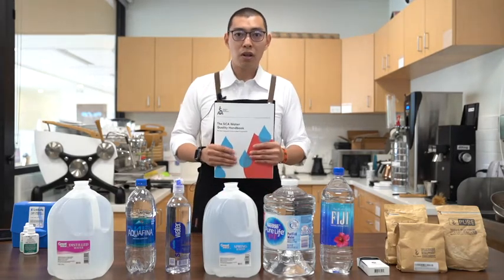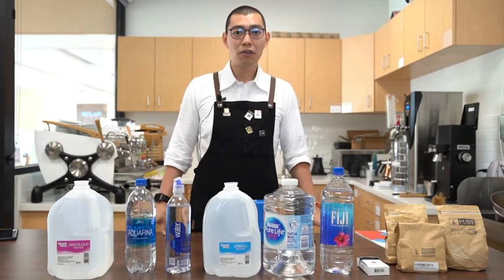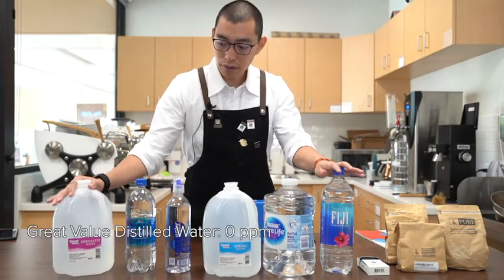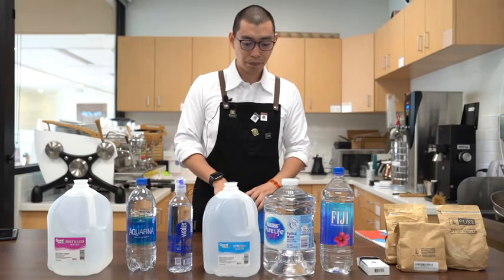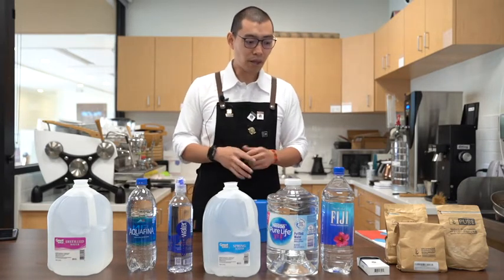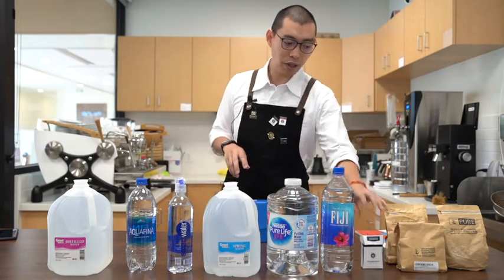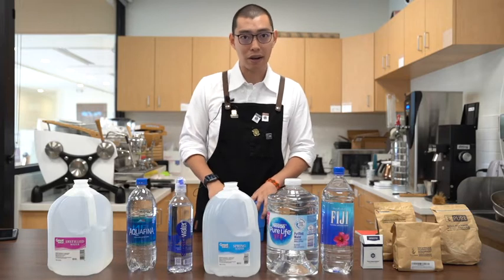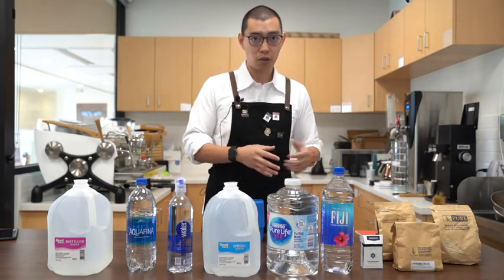BlendIn WeeklyDrip -- Brewing Water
In this WeeklyDrip video, Weihong talks about brewing water for coffee! He explains the two important parameters of brewing water, tested several common water brands and also shared how to make your own water!